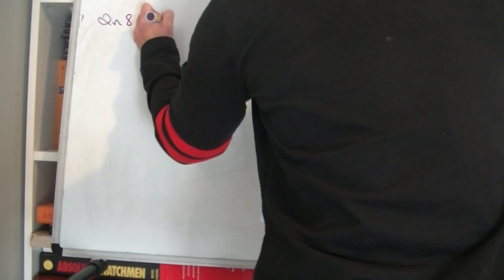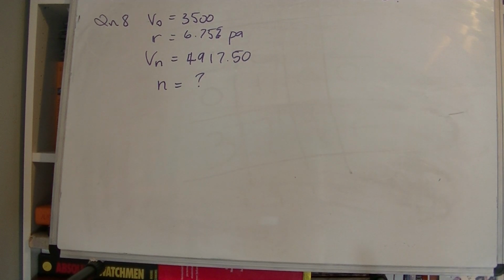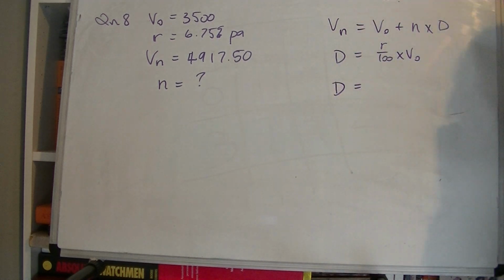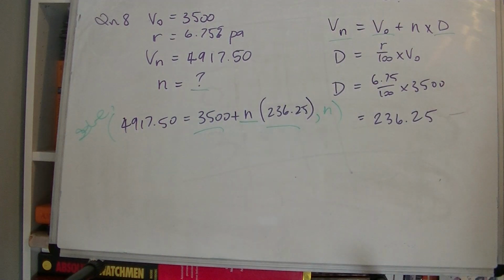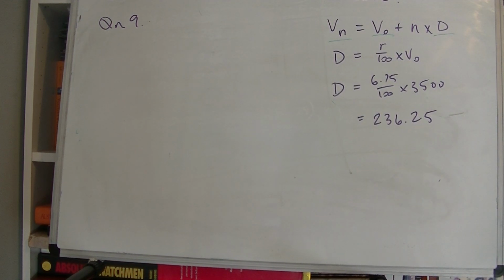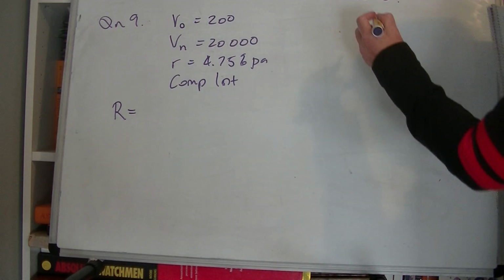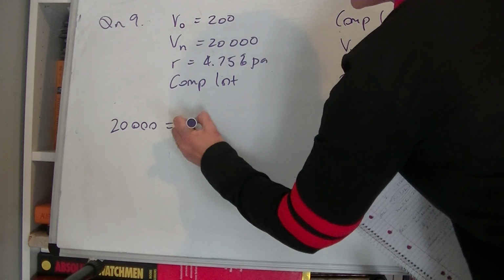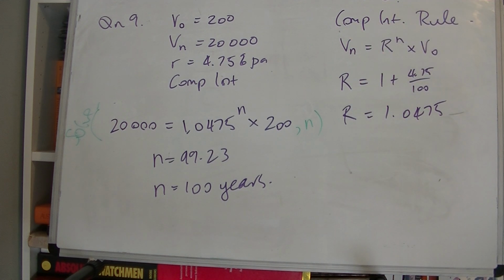Ex8F Qn 8 9 CAS solve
VCAA Further Maths
Core Recursion and Financial Modelling
Cambridge Ex 8F